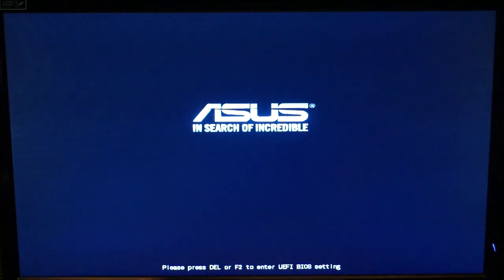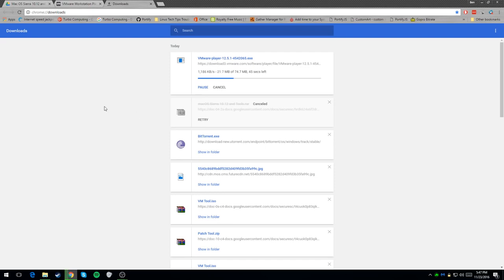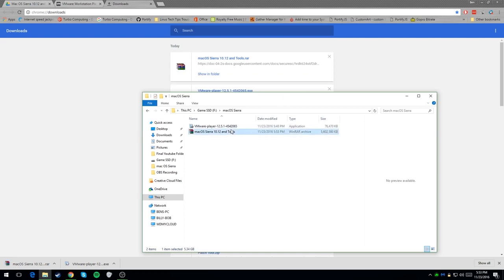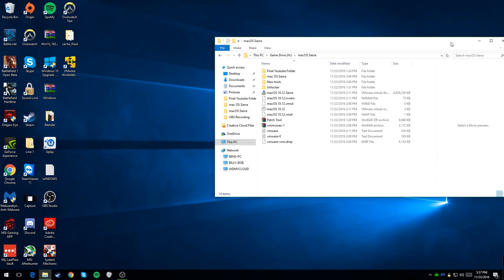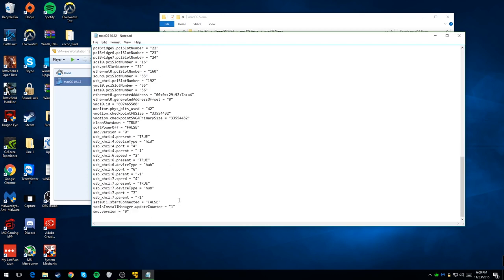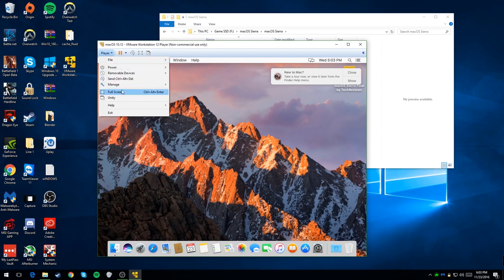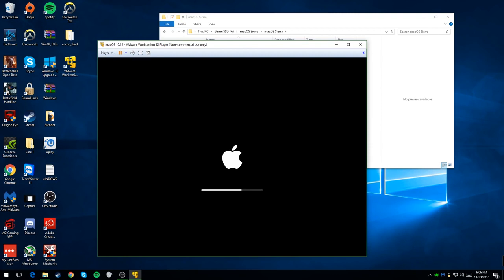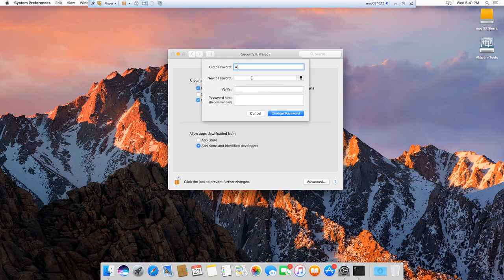How To Install macOS Sierra on VMware in Windows 101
How To Install macOS Sierra on VMware in Windows 10